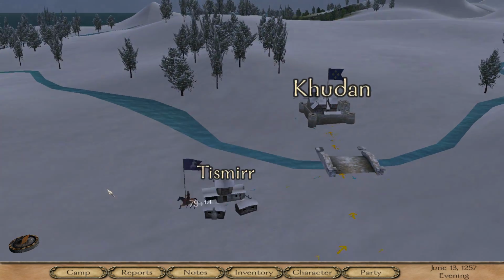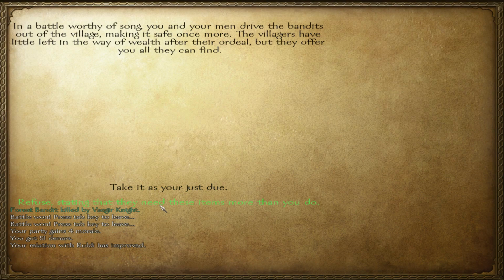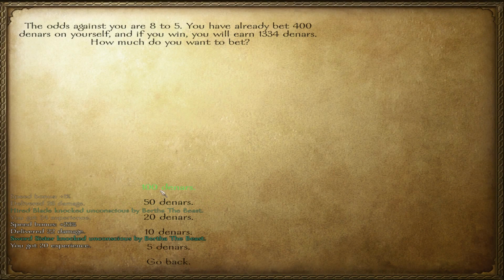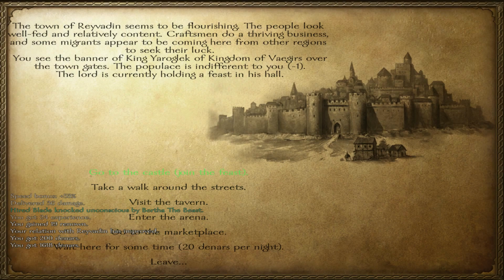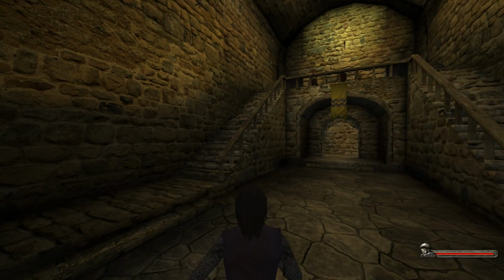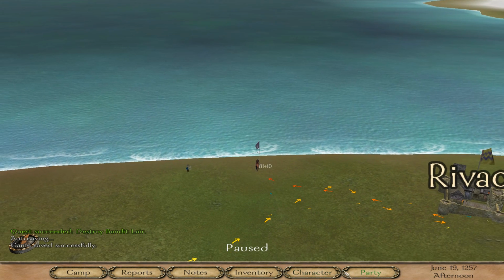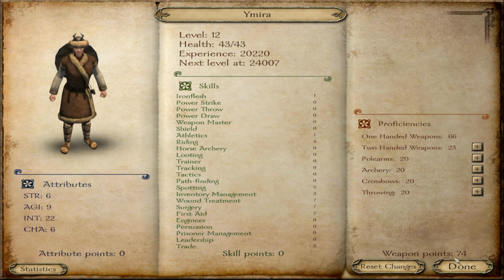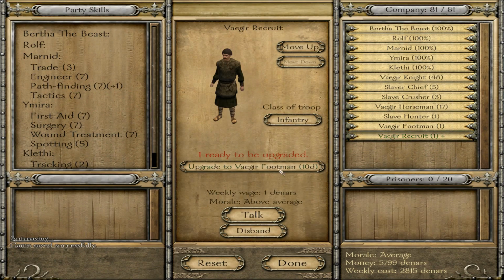MrBoyGames Seven Game Challenge! Game 2, Mount And Blade Warband! Part 20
Hello and welcome to my Seven Game challenge! The Idea is that I have to play Seven Games with Seven challenges! If I win four of those challenges I have Won the Seven Game Challenge! The Only Problem is, is that if I lose a challenge the Next challenge will be alot harder, Therefore Winning a Challenge has a large benefit. I can also Draw a challenge which will not give me a point towards victory, but it doenst make the next challenge that much harder, just a little bit.

This Mount And Blade Warband challenge I cannot die and need to be atleast a vassal to draw and get a city or castle to win.